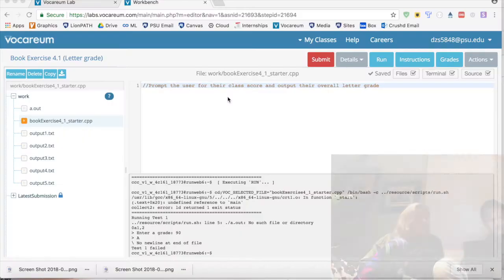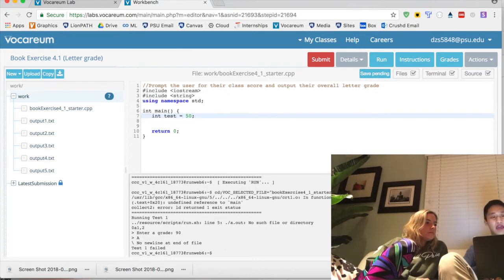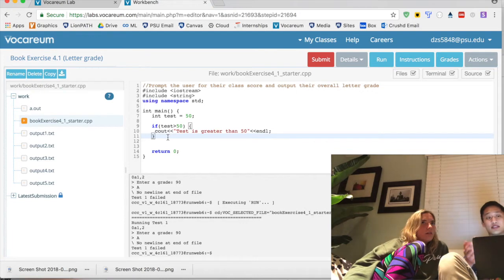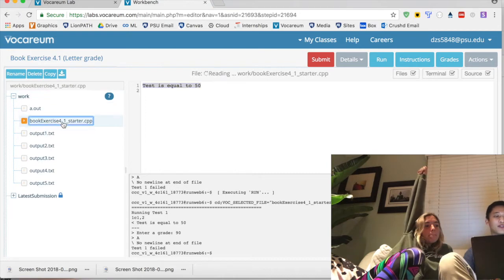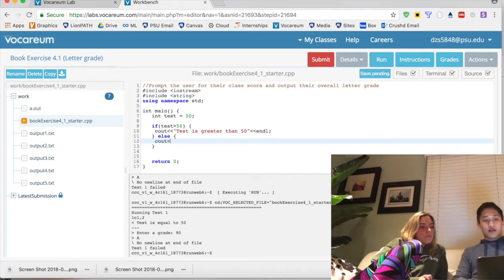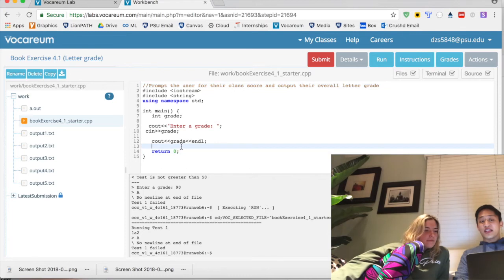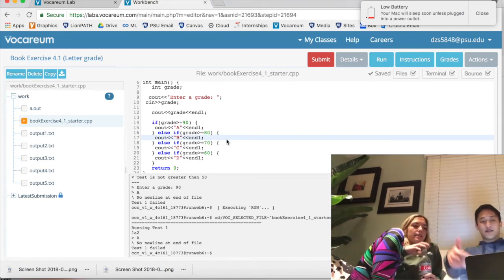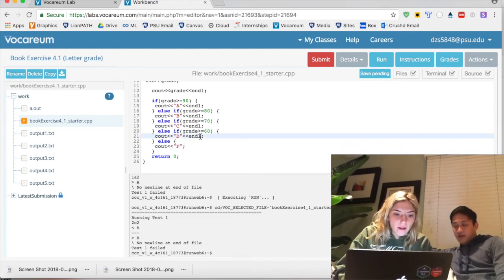Shelby Learns C++ | If Else Statements | Ep 3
Shelby Learns C++ | C++ Tutorial by Shelby and Don.

"Shelby learns" is a tutorial that follows Computer Science 101 taught at Pennsylvania State University (Penn State). In this episode we'll take a look at if else statements.

Special thanks to Steven Shaffer for his course material. You can get a copy of his book here: